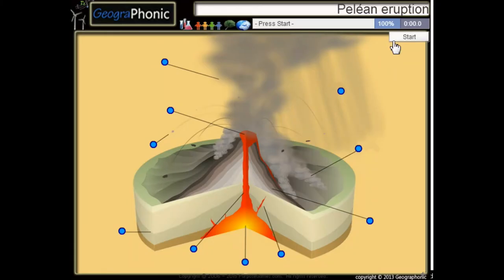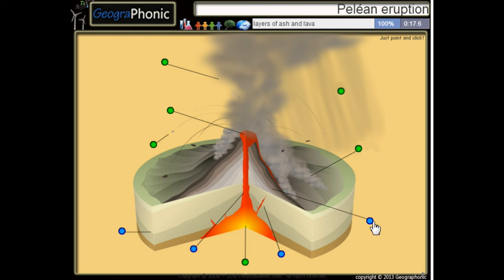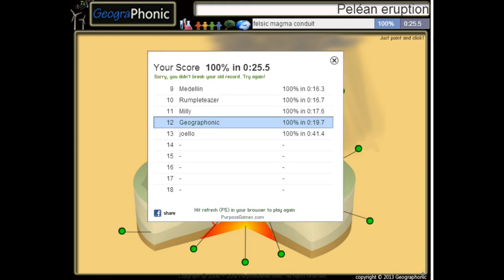Shindake volcano on a small island in southern Japan has erupted. explanation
On a small island in southern Japan is a volcano erupted. Above the mountain Shindake hang huge black clouds of ash.

The government hastily sent a ship to the island of Kuchinoerabu to evacuate about 140 residents. Most have reported them. Some people are still missing.

Sulfur

Last August Shindake burst out too. That was the first time since 1980. The eruption of tonight came unexpectedly.

"We heard a loud bang. When we saw black smoke, the sky turned black," said one resident. "It smells of sulfur."

A helicopter from the Japanese army was sent to the island to bring the damage identified.